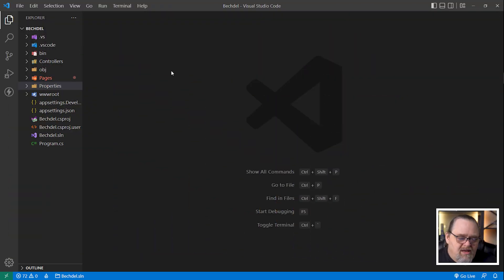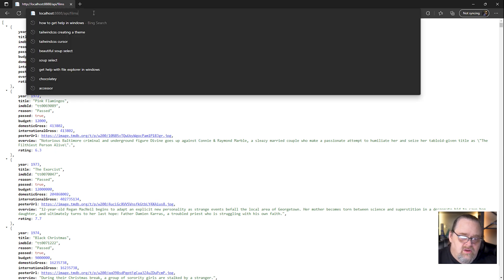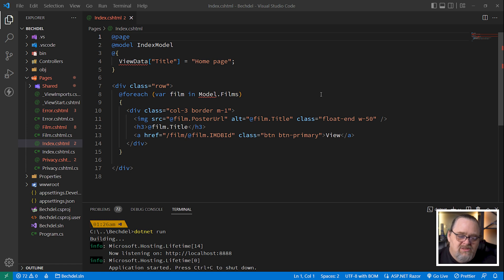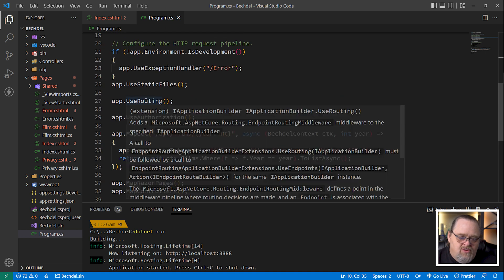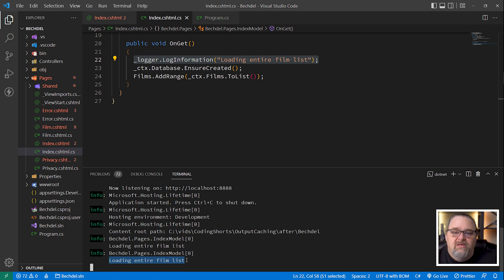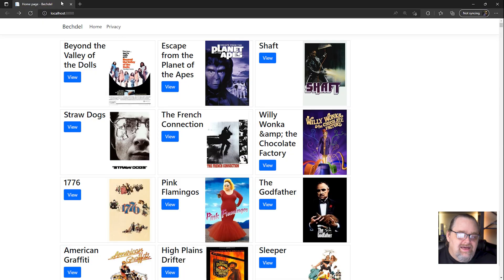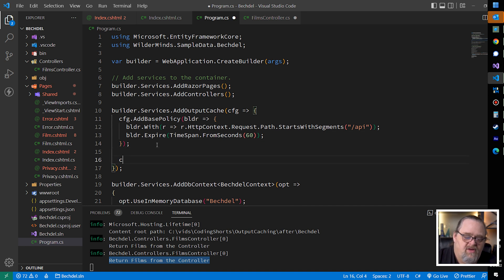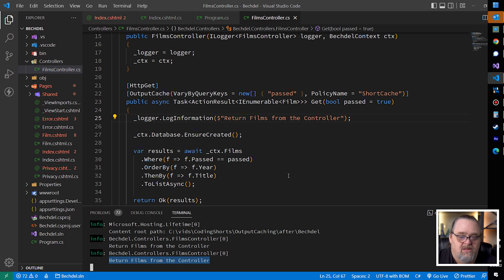Coding Shorts: Output Caching in ASP.NET Core 7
Microsoft is adding a popular option to ASP.NET Core in .NET 7: Output Caching. It gives you the ability to reduce load on your data stores and web servers. Check out how it works:

0:00 - Intro
2:59 - Adding the Middleware
5:21 - Using in Razor Pages
6:23 - Using in Minimal APIs
8:44 - Using in Controllers
11:54 - Configuring Output Caching